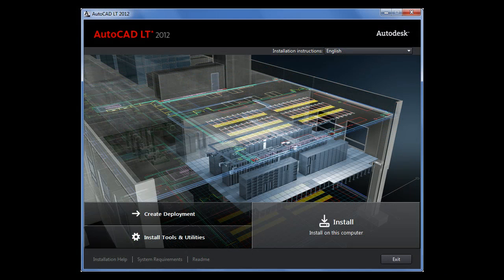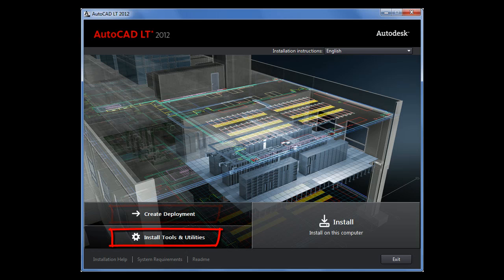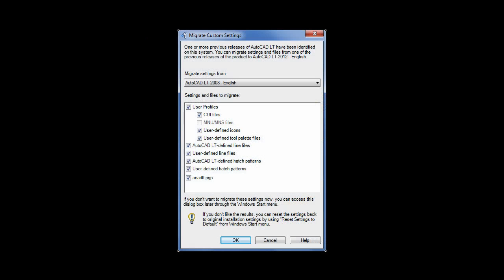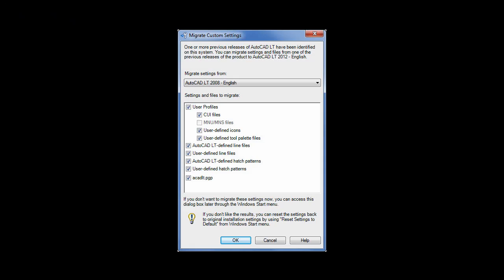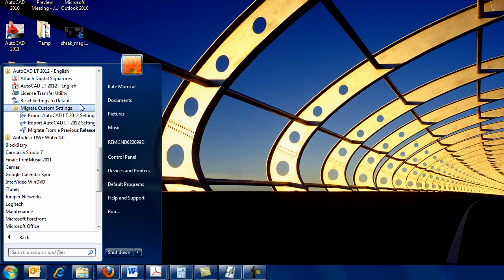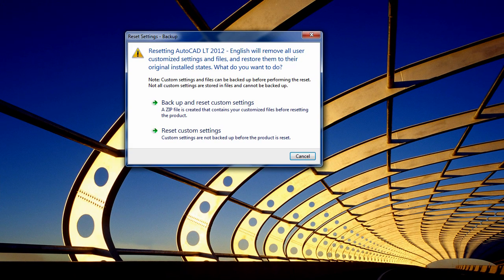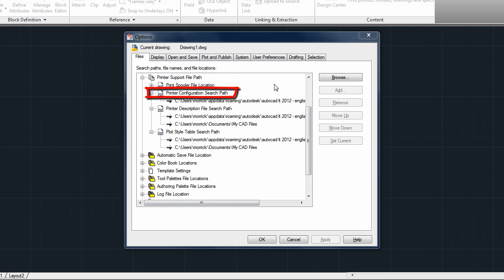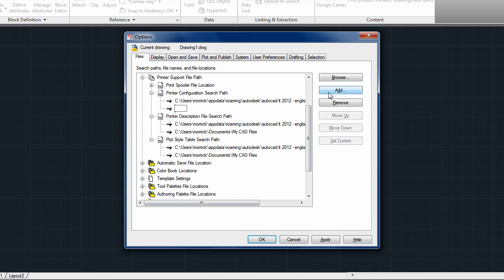AutoCAD LT 2012 - Installation, Migration, Customization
Kate Morrical explains how the installation process has been simplified in AutoCAD LT 2012.